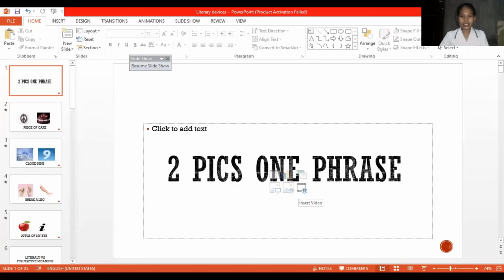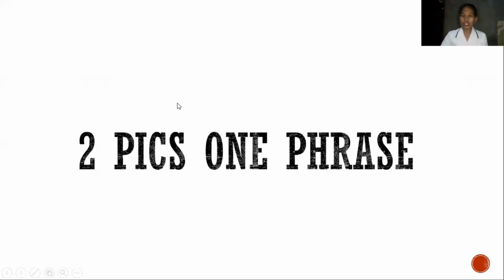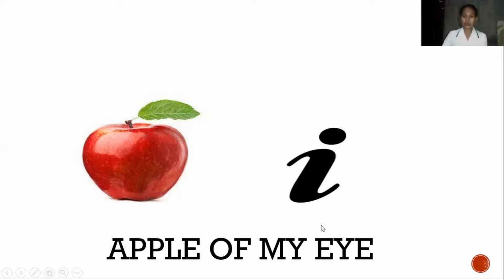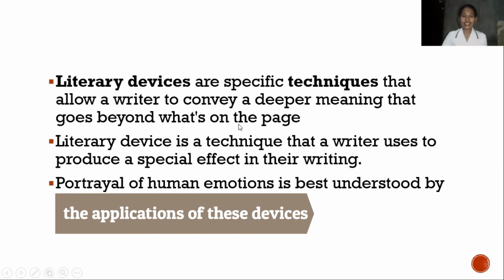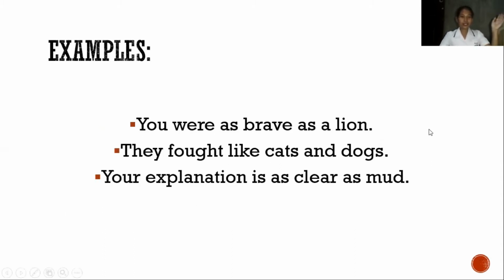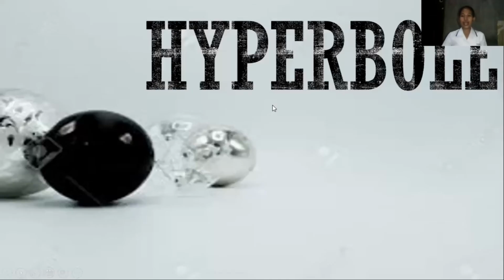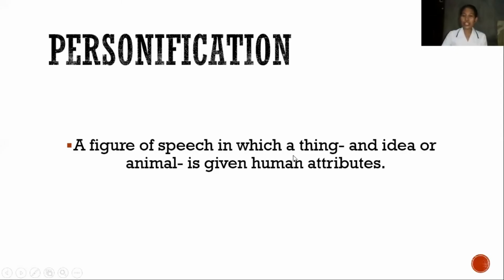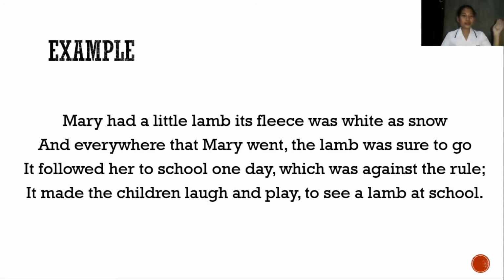LITERARY DEVICES | R.M. Friginal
Hello mga Ka-Edu! 😊
Another episode in our TechSerye 2021 from Mam RHONA MAE FRIGINAL.
Topic: Literary Devices
Digital Activity in Language Learning:  2 Pics One Phrase, Slide Decks, Group Activity, Poem Writing
Digital Tools: Video Conference Application, Photo Editor

***the presentation is a consensual decision between the teacher and the pre-service teachers. Let these presentations serve as instructional material and reference for improved teaching environment whether in the new normal education or in the face-to-face interactions.
***the demonstration teaching presentation includes the writing of learning plan, the incorporation of technological tools in the procedure part, the discussion of language and literature concepts and the inclusion of digital activity/ies in language learning/teaching.
***these demonstrations followed guidelines on the implementation of asynchronous and synchronous teaching alongside technology in language education. Demonstration teachers are requested to present a recorded ‘classroom scenario with students’ interaction’ to meet the set learning objectives.

I love to hear from you! Let us learn together and from one another!

This channel is a brainchild of the love for teaching and love in learning.
Let us share to care! – para sa edukasyon #